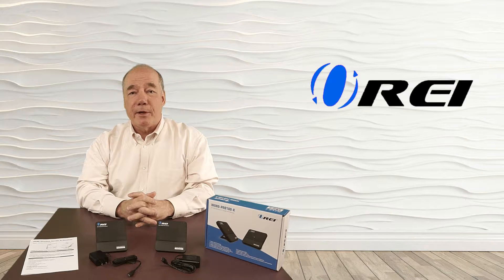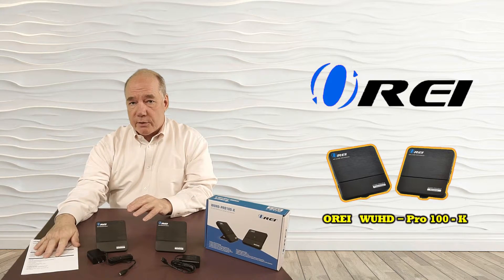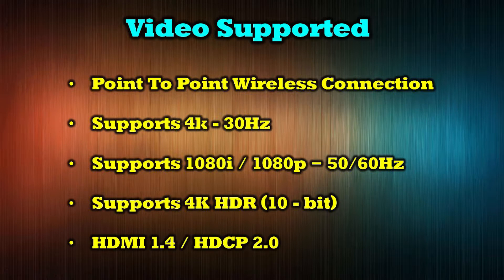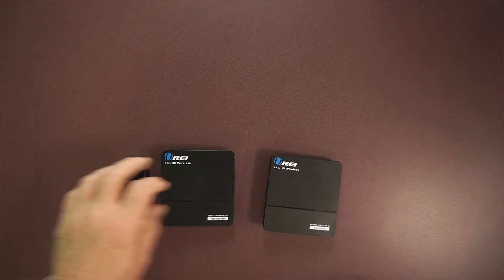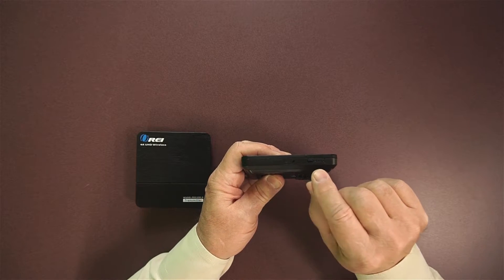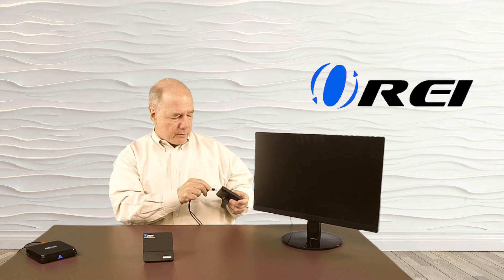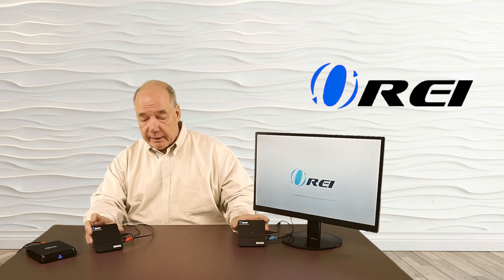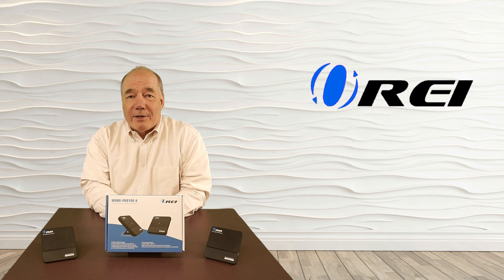OREI 4K Wireless HDMI Extender upto 100 Ft | Transmitter & Receiver : WUHD-PRO100-K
This wireless HDMI extender includes transmitter  and receiver that extends Ultra HD 4K HDMI signal up to 100 ft by running at 60G operation frequency with Zero Latency

The OREI WUHD-PRO100-K HDMI wireless extender includes transmitter unit and receiver unit for lossless wireless transmission up to 100 feet with strong anti-interference ability by running at 60G operation frequency.

This device doesn’t transmit through walls.

It Uses Ultra Wide Band 60GHz frequency for lossless zero latency transmission